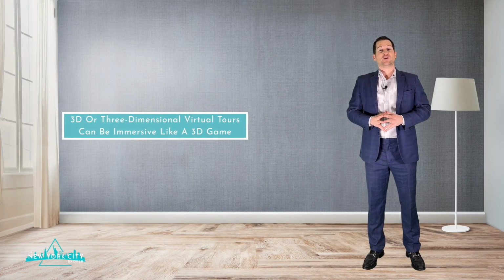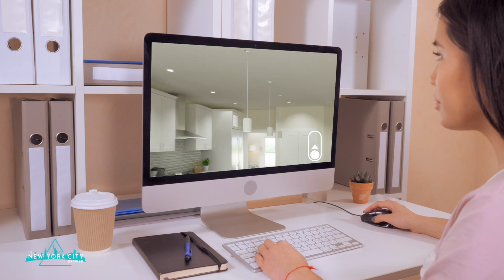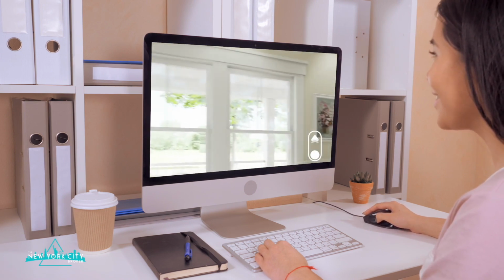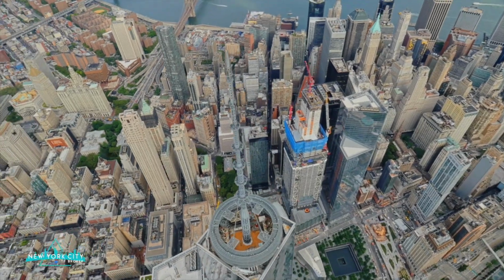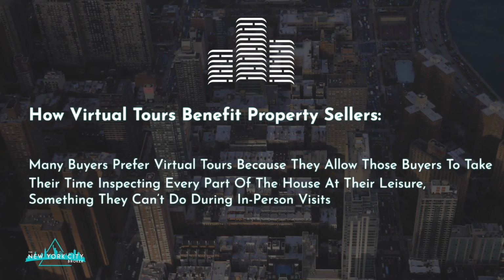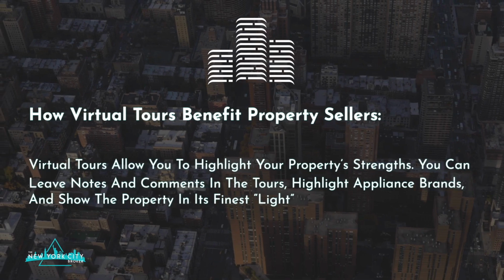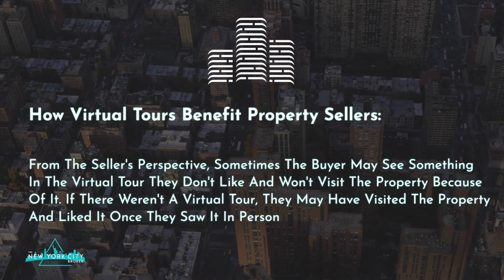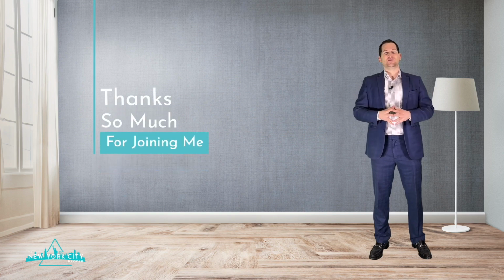The Benefits of Virtual Property Tours for Sellers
Discover how virtual property tours, including 3D and 360-degree photography, have revolutionized the real estate industry, particularly during the pandemic, and the advantages they offer to property sellers.